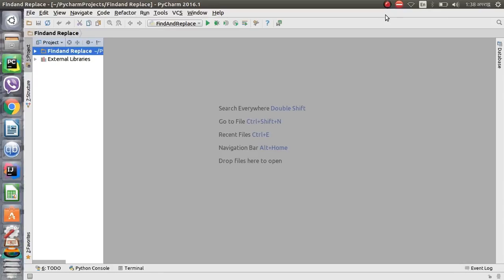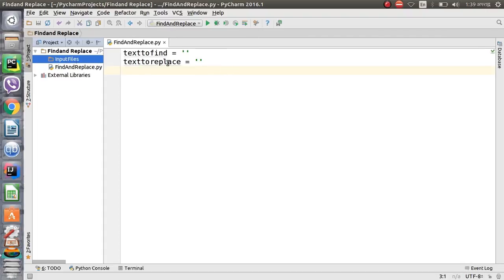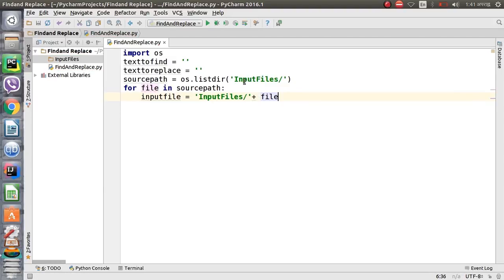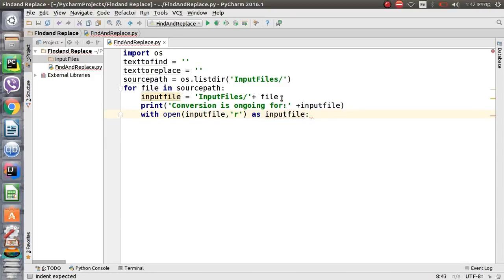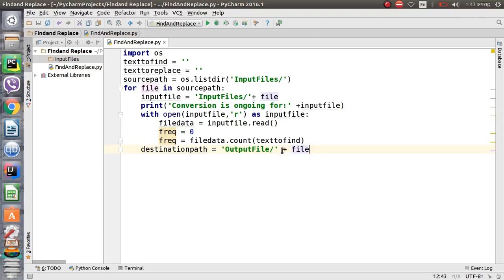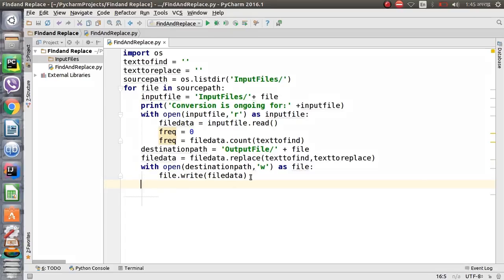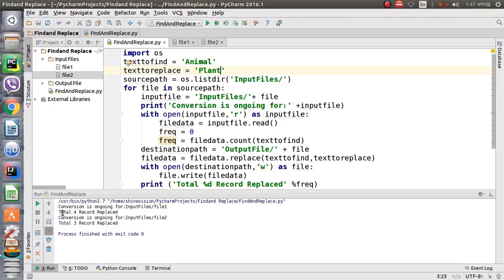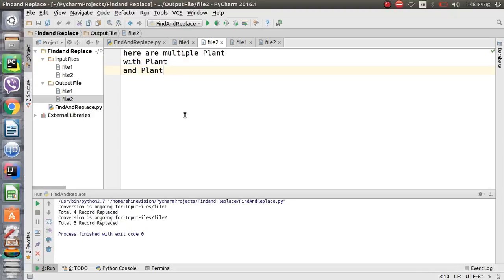Find and Replace Strings in Multiple Files Using Python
Python Replace String Method for multiple files